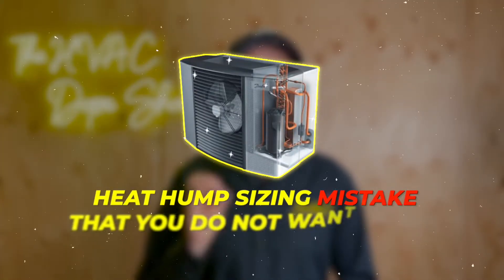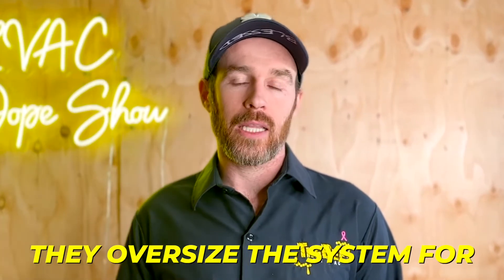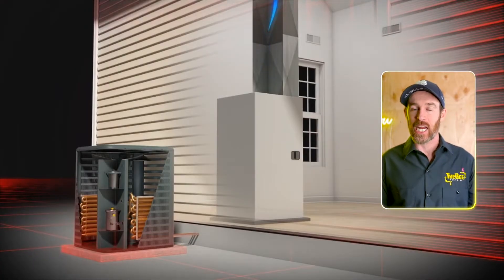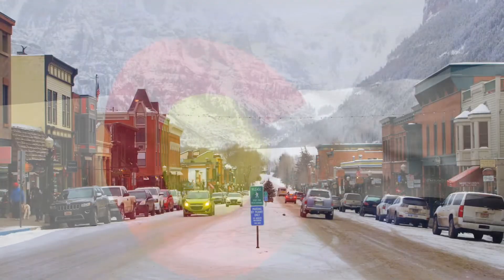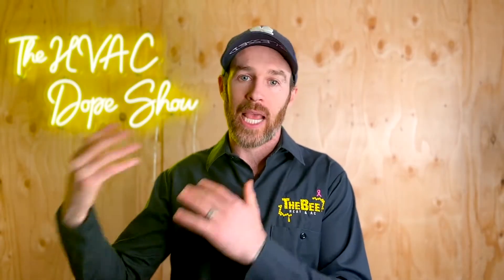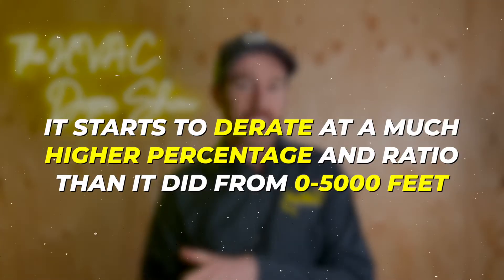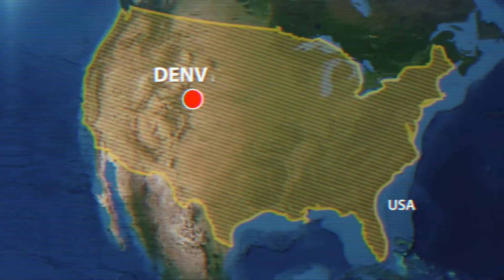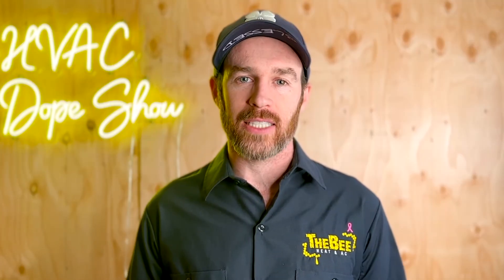#1 Heat Pump Sizing Mistake 2025 🔥 | HVAC Buyer’s Guide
In this video we talk about heat pump Systems in 2024 and everything you need to know. If you're shopping for a heat pump there is a lot to consider and you want to make sure your system is sized properly. An oversized heat pump won't work properly for several reasons, and in this video we cover several of the costly repairs and conditions that are created by oversizing heat pumps.